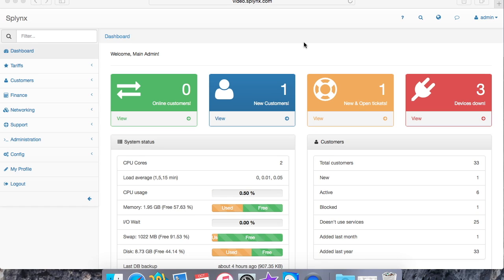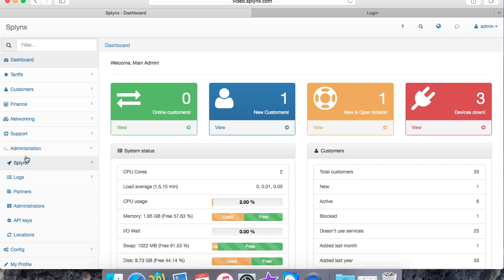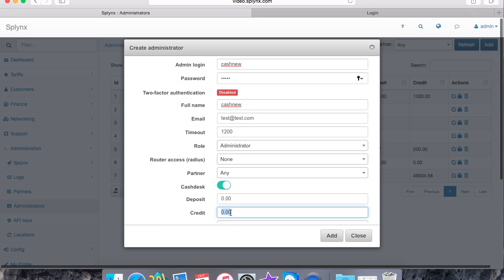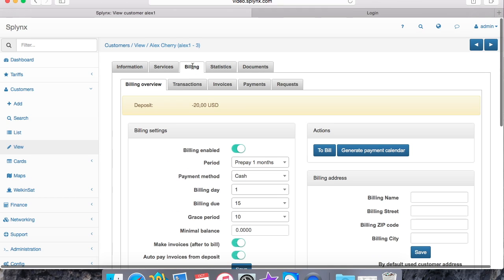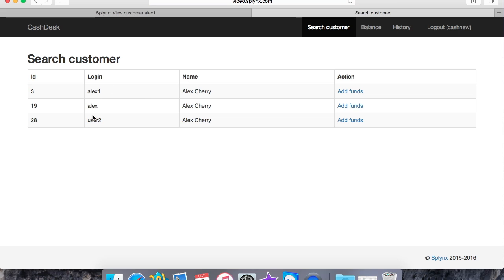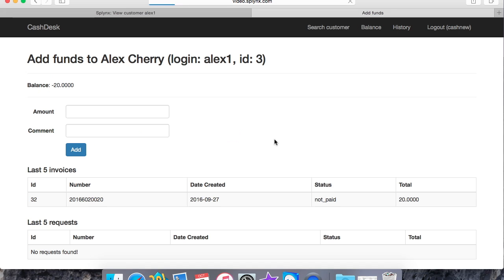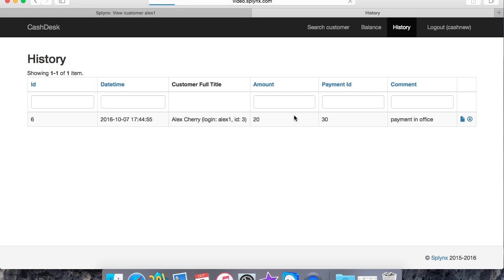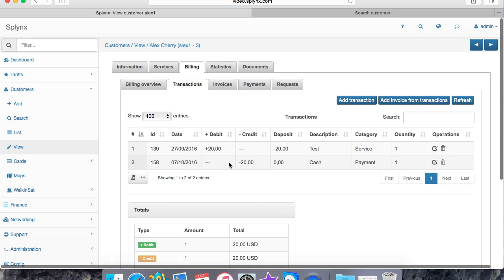Splynx cashdesk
Splynx ISP Framework Cashdesk module description